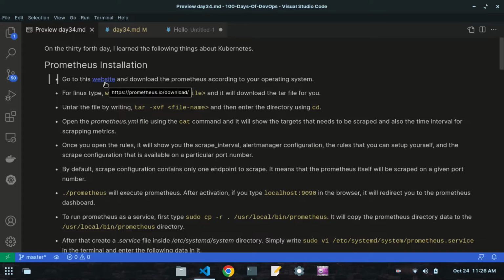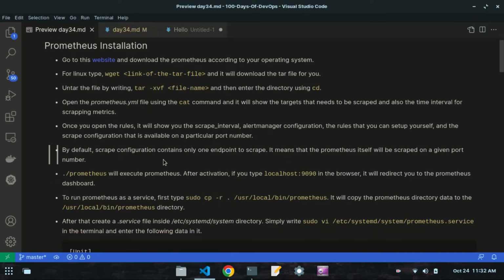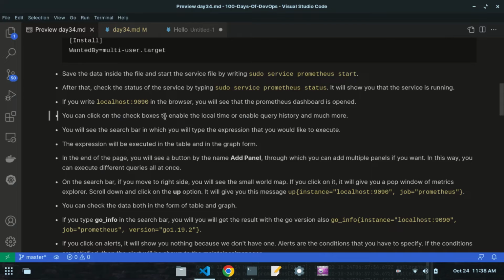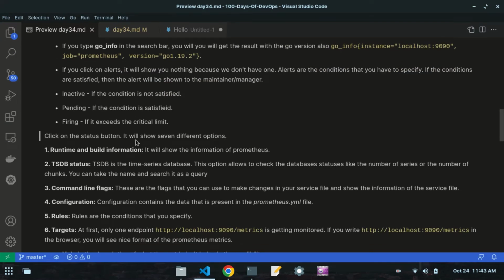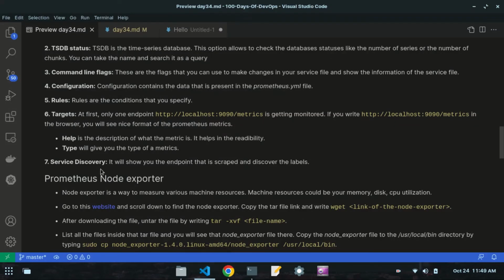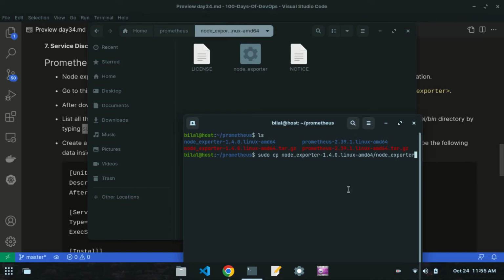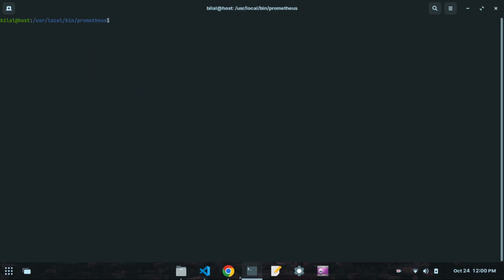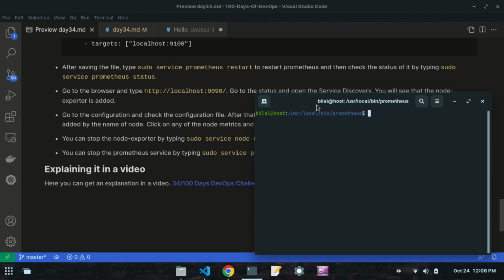Learn Prometheus | Day No. 34: Installation and Node Exporter Integration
In this session, we delve into the practical aspects of Prometheus, covering the installation process and the integration of Node Exporter. Follow along as we demonstrate how to showcase results on a dashboard by running Prometheus on the localhost.

0:00​​    Starting
0:08    Prometheus installation
10:37  Start the Prometheus
25:09  Prometheus node exporter